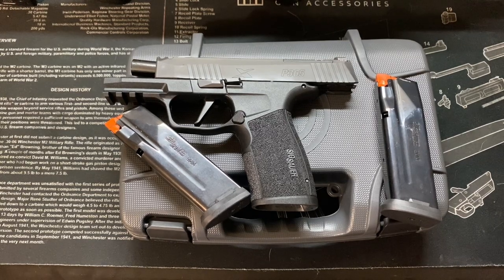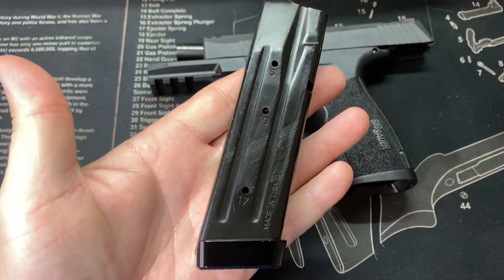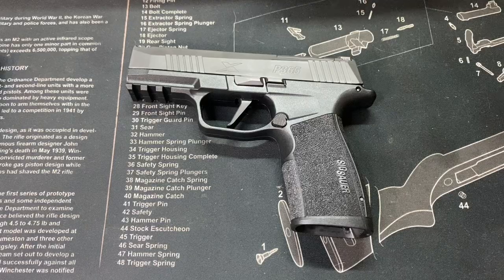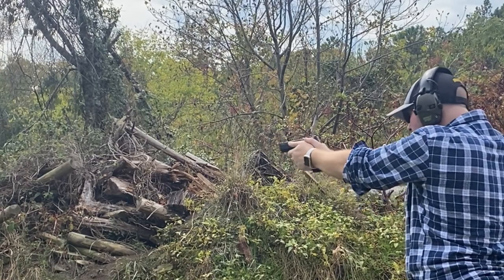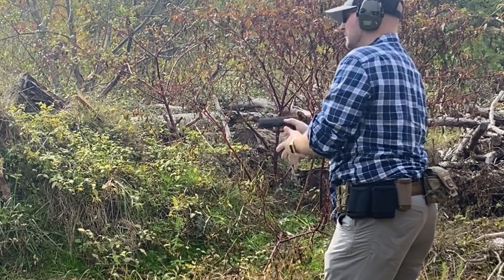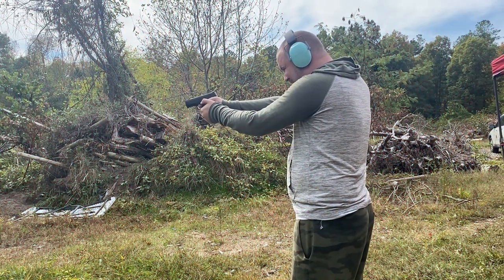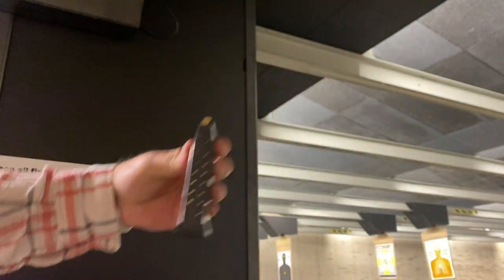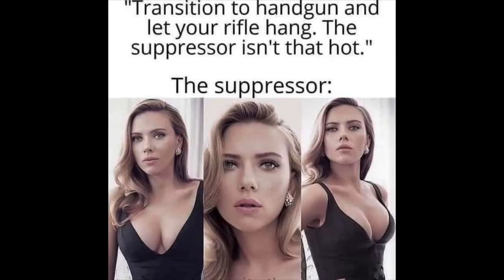P365 X-Macro The Pinnacle of EDC—— Yes, It’s that Good and Even Better After 1.1k Rounds!!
After winning this pistol for only $20, it has quickly become my favorite EDC. It’s a revolutionary firearm with a huge capacity. I am astonished by how much I fell for this pistol. It’s the real deal!!! I will be using this for the next six months and then provide another update. See you then.